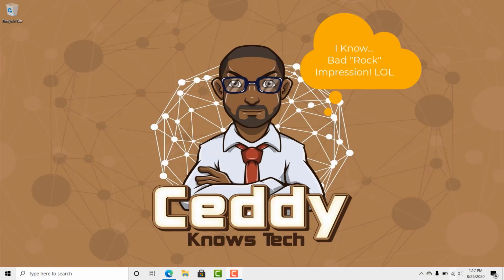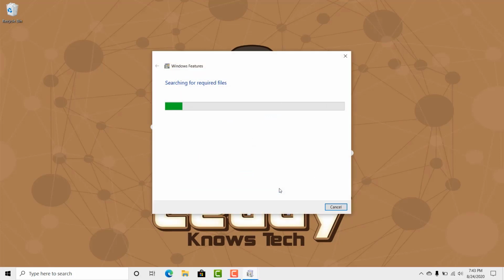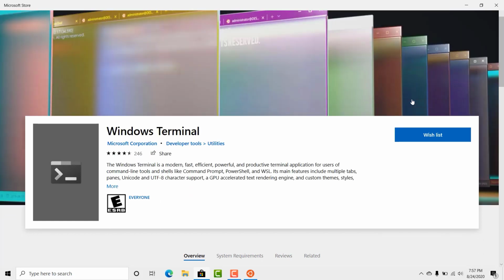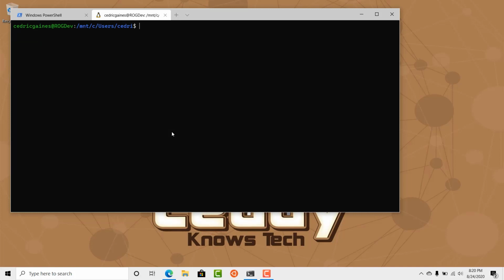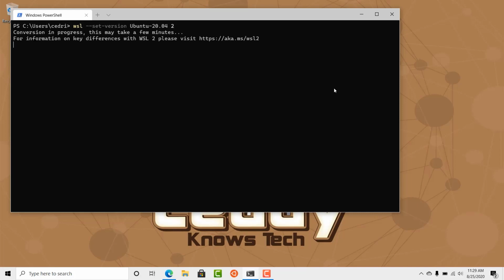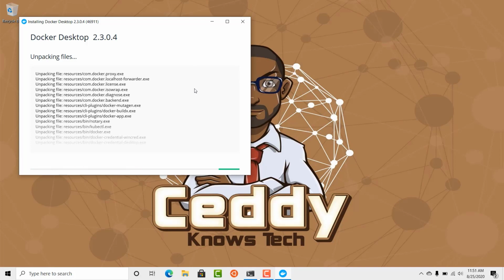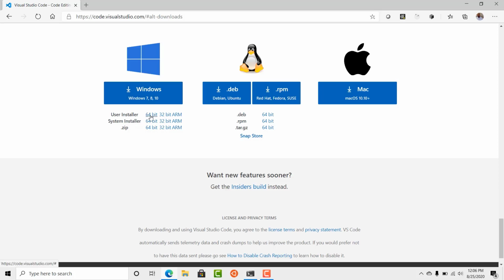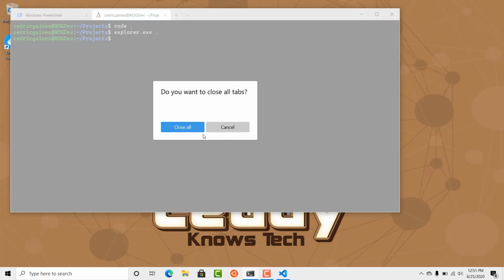Coding on a Windows 10 machine. The perfect environment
The days of saying and thinking Windows 10 isn't great for developing your next awesome app are gone.  With WSL / WSL 2 and Docker, Ceddy will walk you through STEP by STEP on how to setup your Windows 10 machine to be an awesome developer machine.  You don't need a Mac to code, With WSL / WSL 2 and Docker, you have everything you need!!! Kick by and walk with me as we go through everything to set you up the right way!